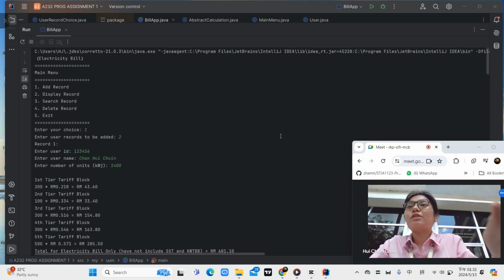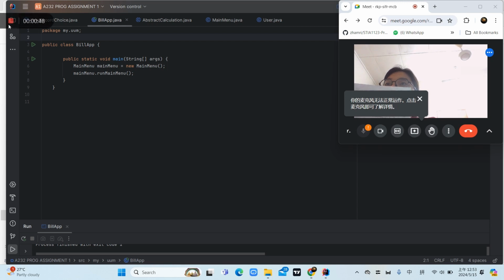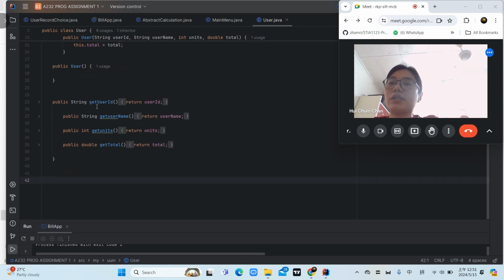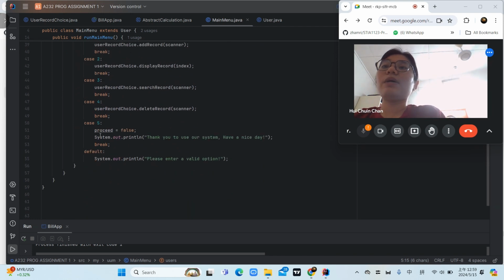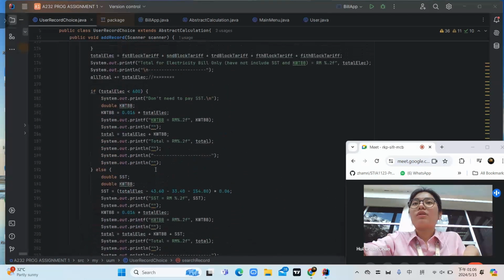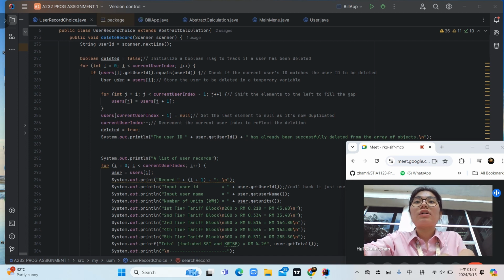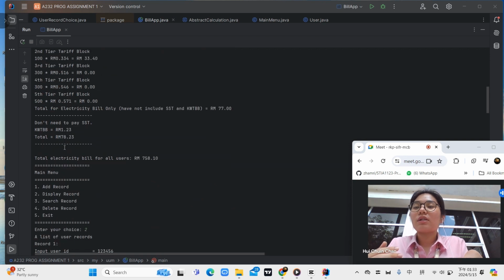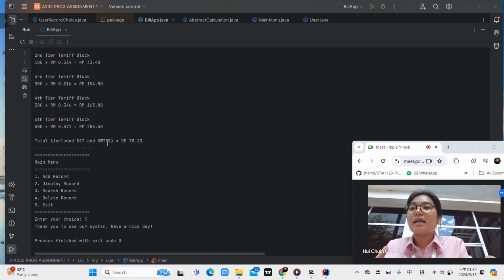A232 STIA1123 Group G Programming Assignment 1 (Electricity Bill)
Nama: Chan Hui Chuin